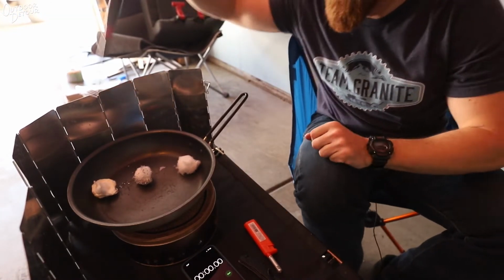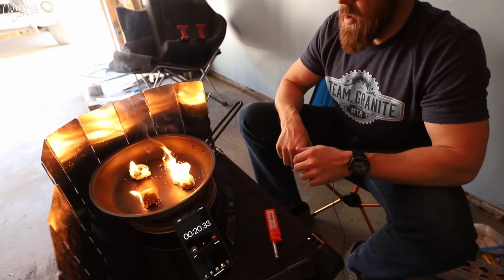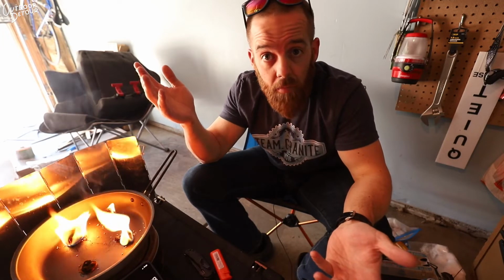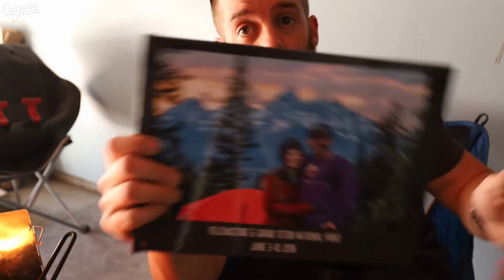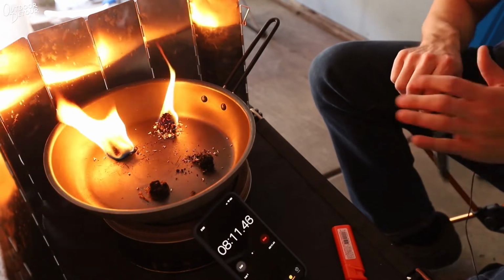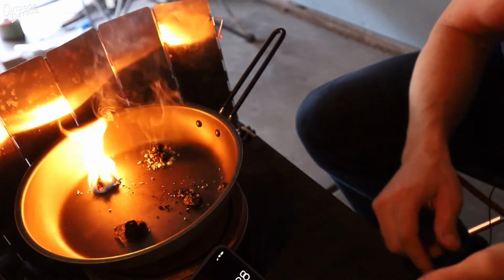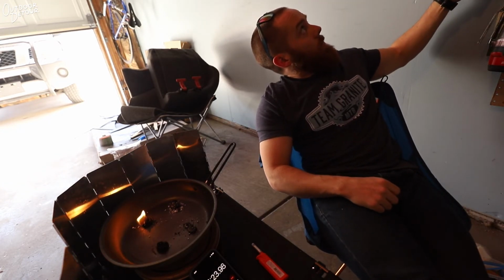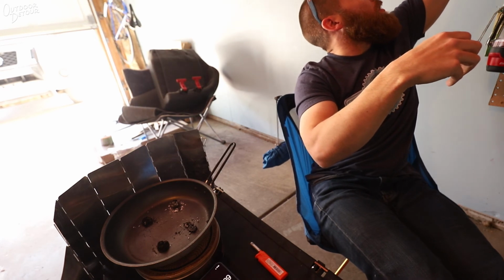Testing Homemade Fire Starters & Making Photo Books - Quarantine Sessions Ep. 11 | Outdoor Detour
4/8/2020: I run out of ideas and things to talk about as I play with fire testing the homemade fire starters that I made in yesterday's episode.